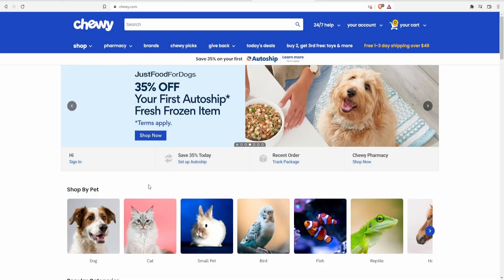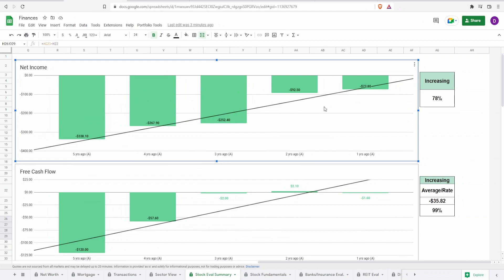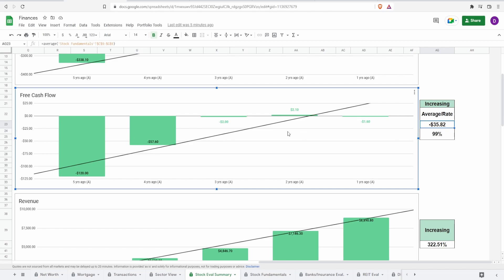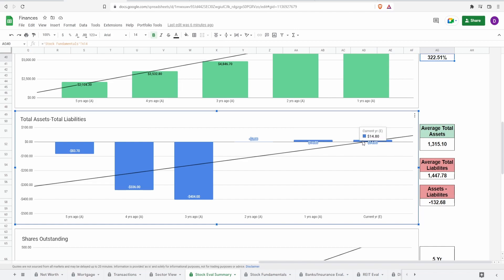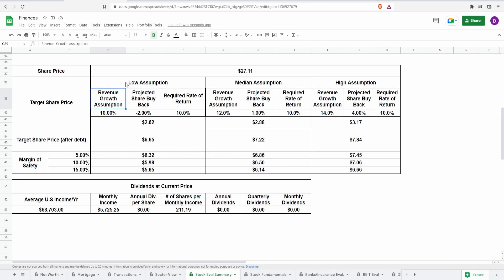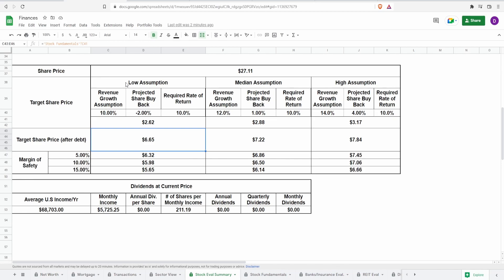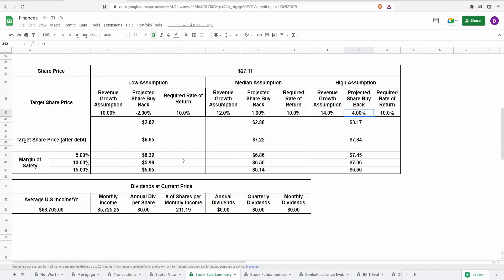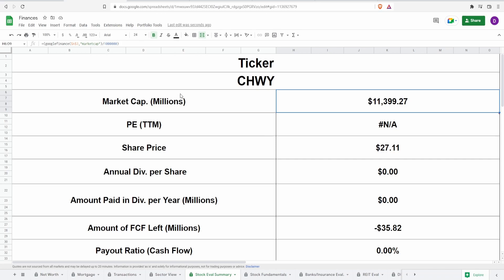Stock Analysis | Chewy, Inc. (CHWY) | DO WE BUY?